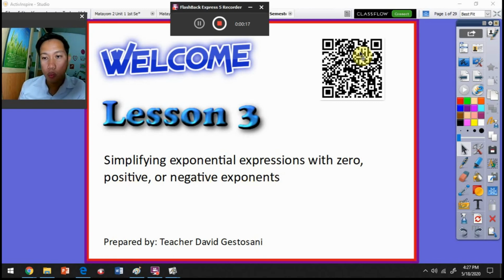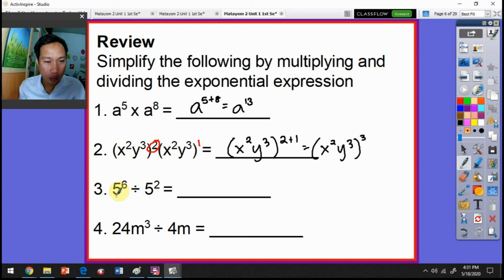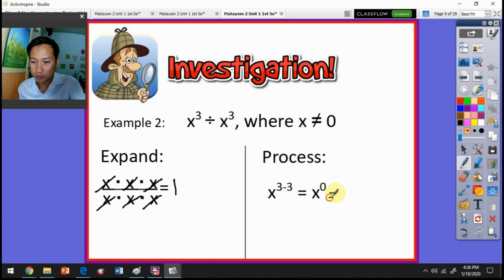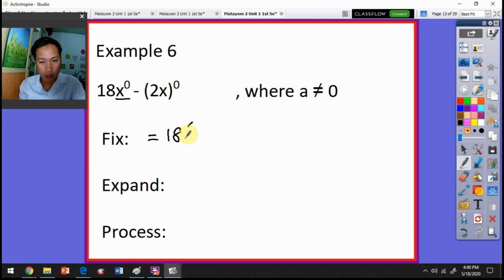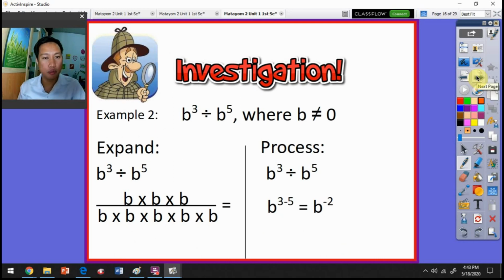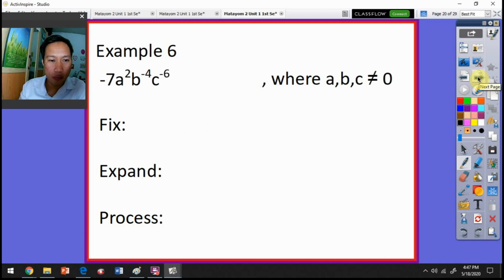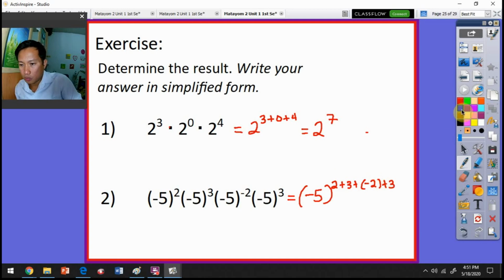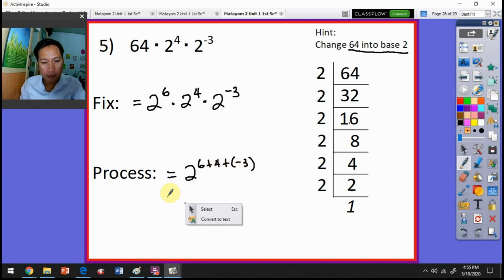Matayom 2 Lesson 3